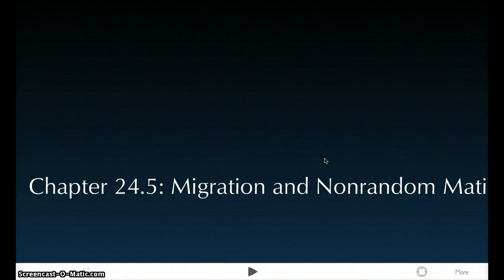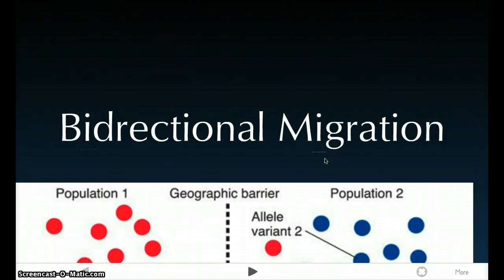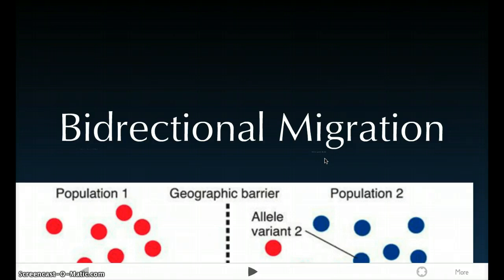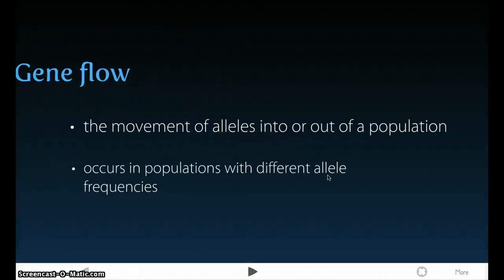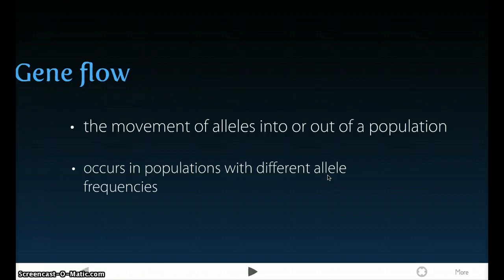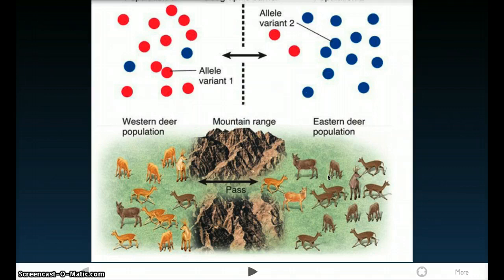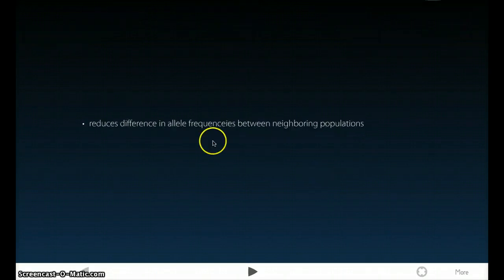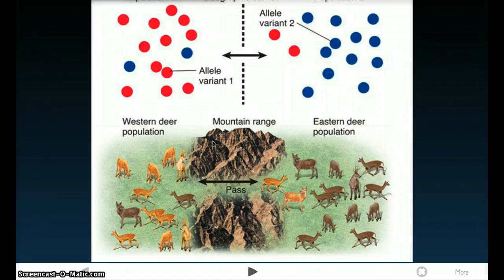Migration and Nonrandom mating (part 1)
A video on the effects of migration and nonrandom mating on evolution and the population.